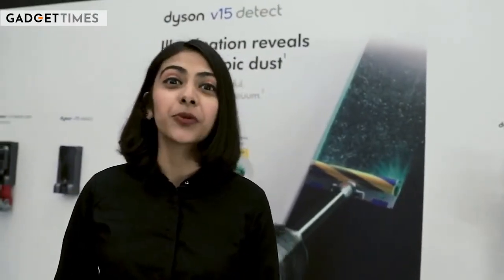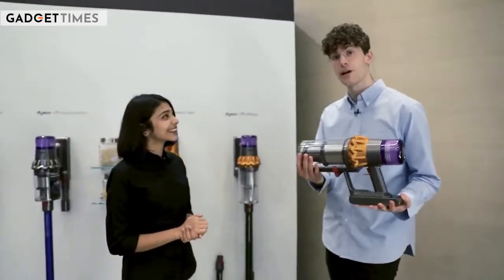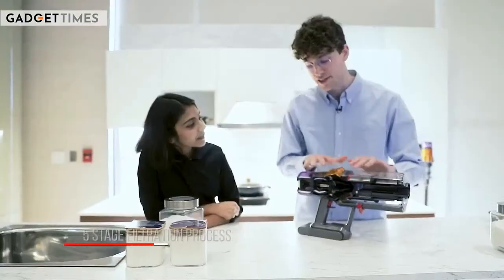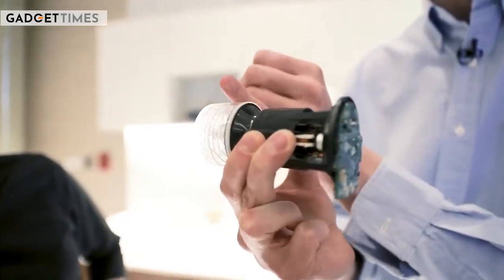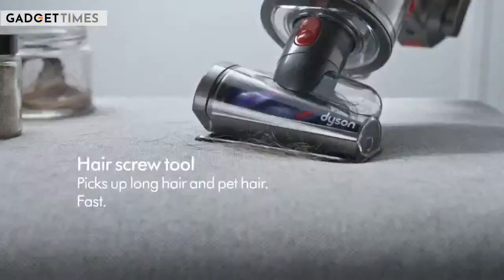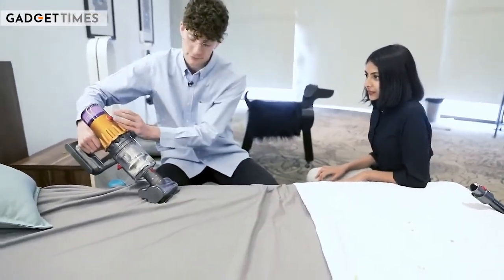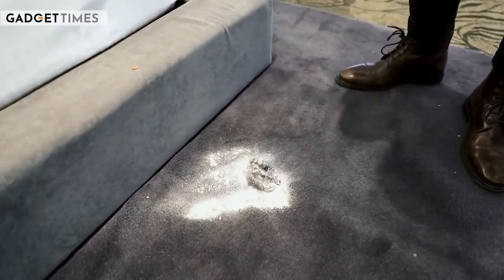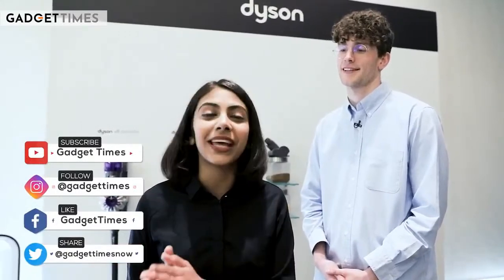What is a Dyson Vacuum cleaner's mechanism? | Dyson Vacuum Cleaners | How it works | Gadget Times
In this video, you will learn about the inner workings of Dyson vacuum cleaners. Discover the keys to the effective operation of this cutting-edge equipment as we delve into the realm of domestic cleaning technology. We'll examine the complex processes that set Dyson Vacuum cleaners apart, from suction power to filtration systems.
Learn more about the advanced engineering and design that allow these gadgets to attack dirt and dust with unparalleled accuracy. This video will offer an interesting and instructive experience, regardless of whether you're a tech geek or just inquisitive about the physics behind your cleaning gear. Join us on this adventure to discover the wonder of Dyson vacuums.